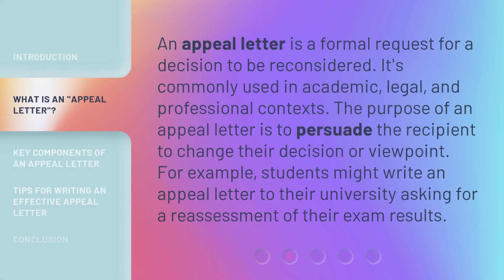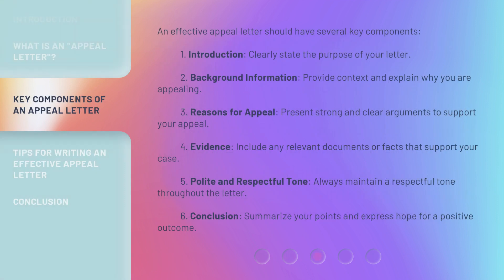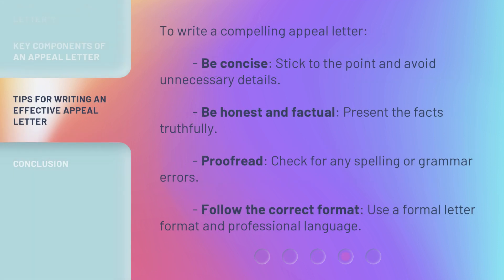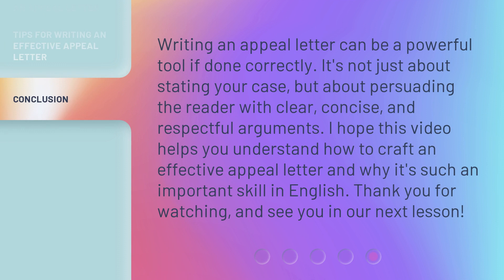Understanding "Appeal Letter" in English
Unlocking the Power of the Appeal Letter: A Guide to Effective Communication in English • Discover the secrets to crafting a persuasive and compelling appeal letter in English. This video provides valuable insights and practical tips to help you effectively communicate your message, connect with your audience, and achieve your desired outcome. Don't miss out on this essential guide to mastering the art of the appeal letter!

00:00 • Introduction - Understanding "Appeal Letter" in English
00:33 • What is an "Appeal Letter"?
01:00 • Key Components of an Appeal Letter
01:42 • Tips for Writing an Effective Appeal Letter